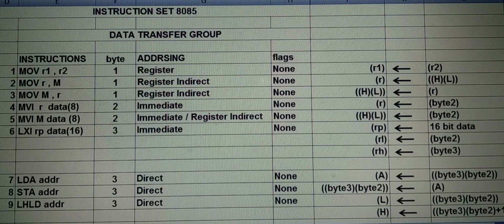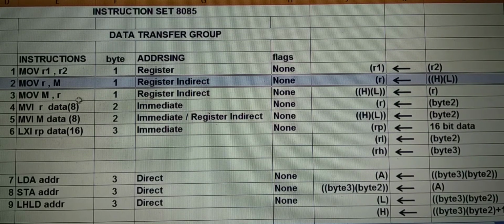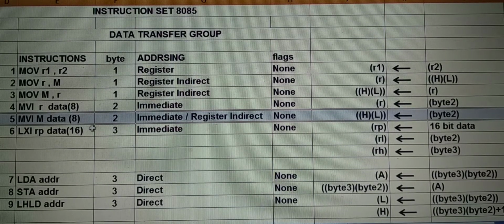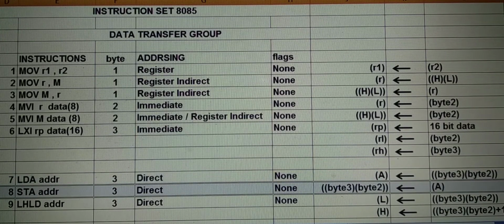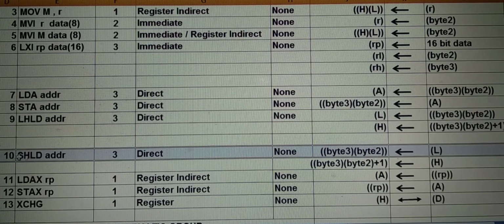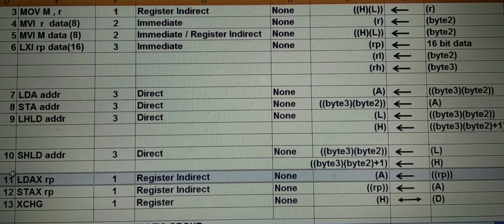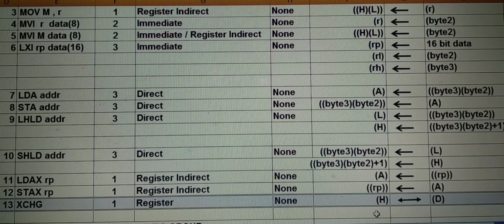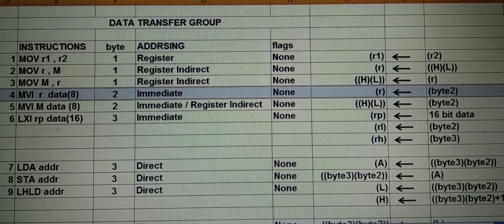Summary Data Transfer group instructions